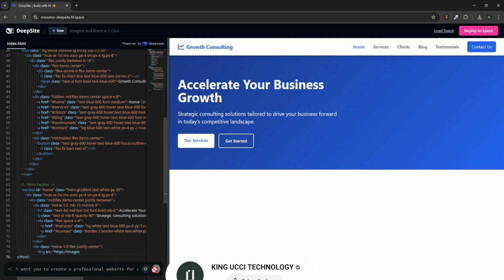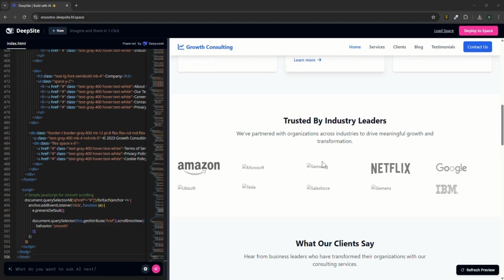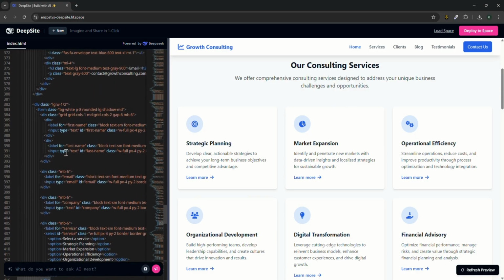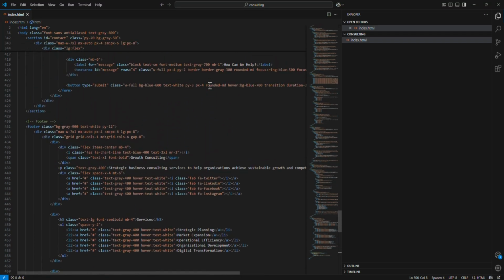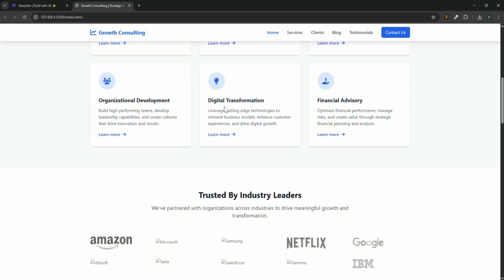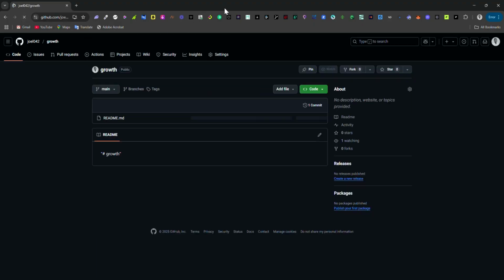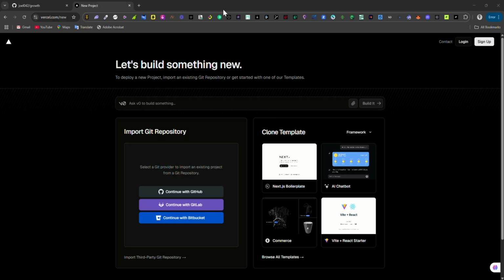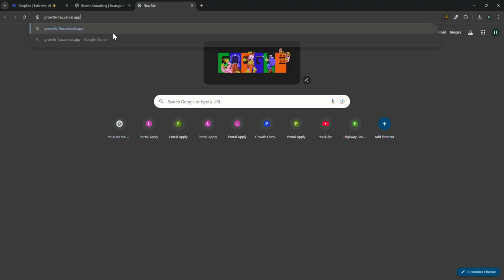Stop Paying for Web Developers! Build Your Own Website in Minutes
In this video, I’ll show you how to create a stunning website using AI—just by typing a simple prompt! Whether you’re a small business owner, freelancer, or someone curious about the future of web design, this step-by-step tutorial will walk you through how to launch a professional website in minutes—no coding, no hiring, no stress.

With the power of AI, building a fully functional website has never been this fast, easy, and cost-effective.

🛠 Tools Used:
-VS code
-Vercel(for hosting the website)
-Github